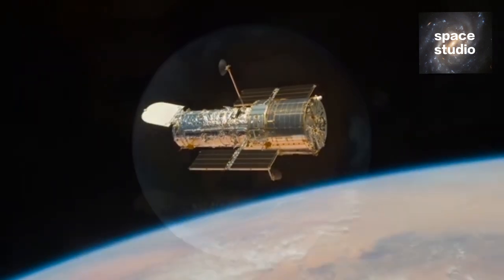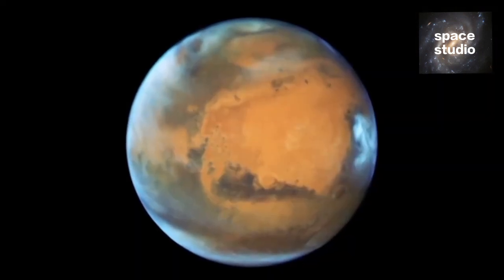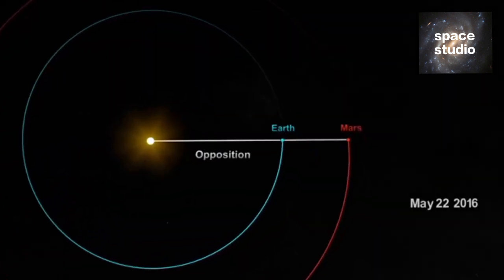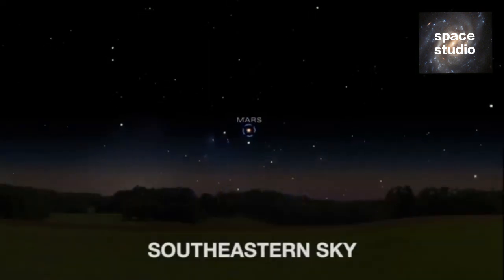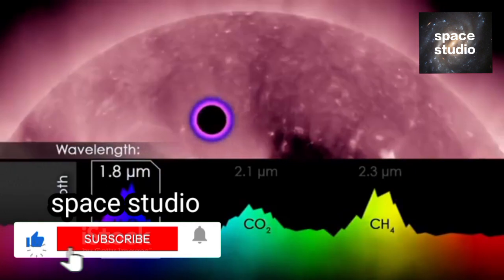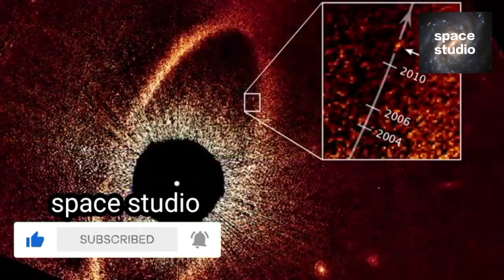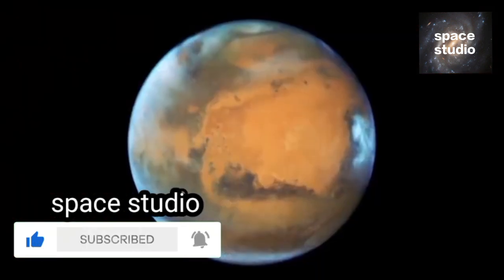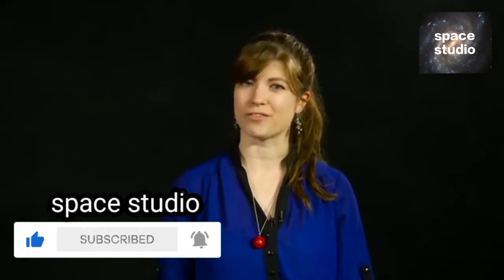Hubble new view of Mars and planets (space studio)